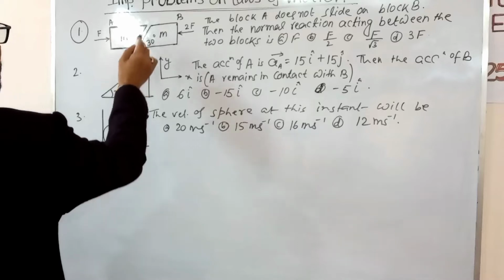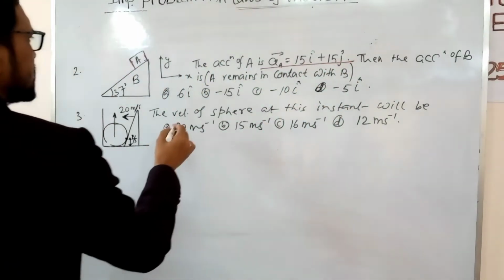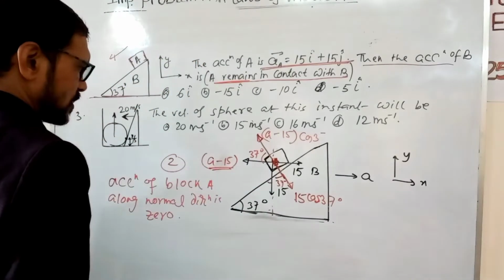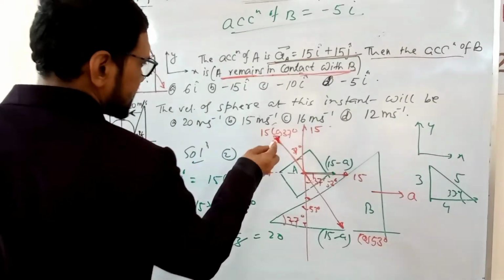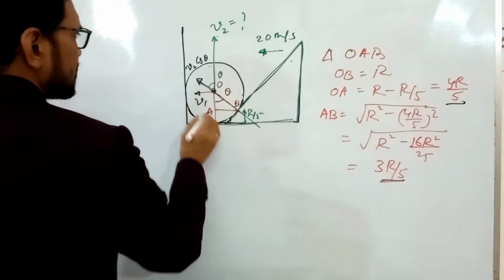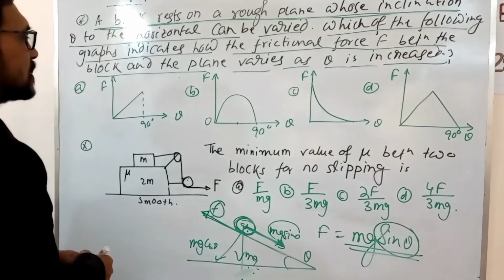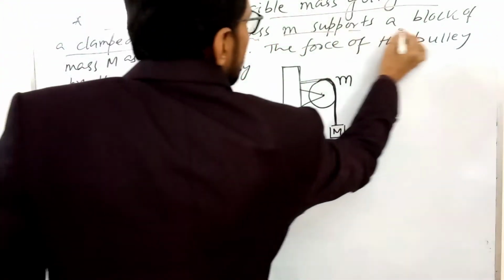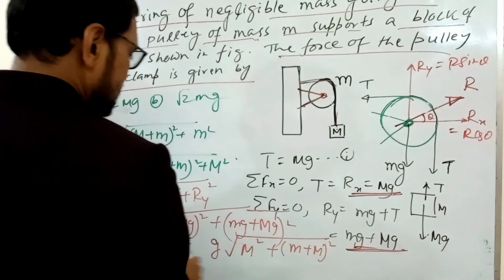LAWS OF MOTION. Very lmportant problems on Newtons laws of motion and friction..IIT MCQ.